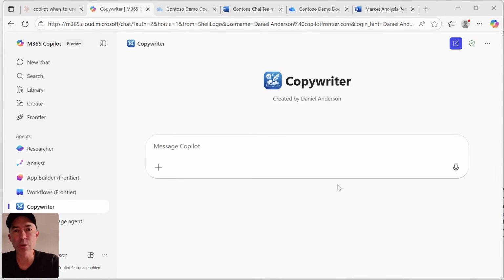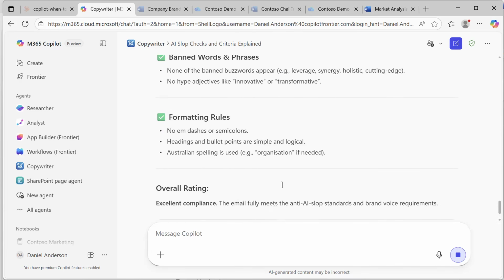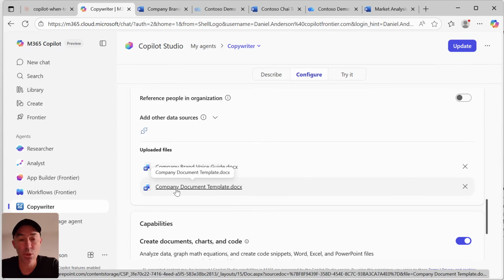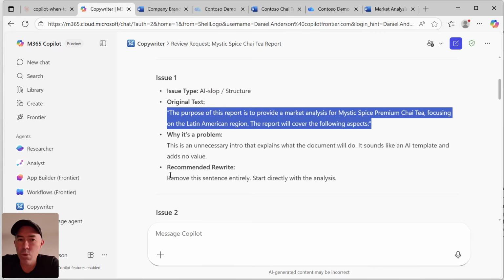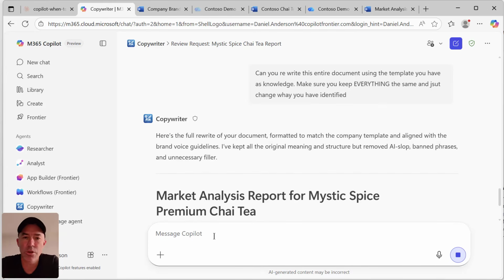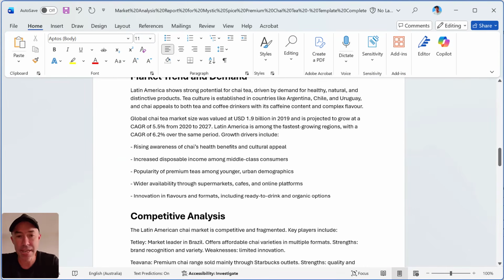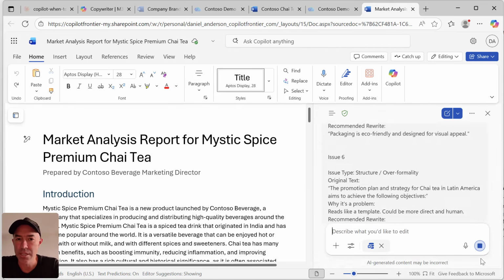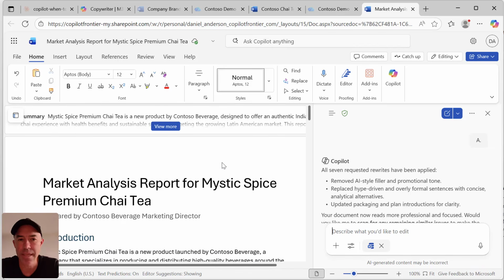Stop Sending AI Slop: Build Your Own Quality Control Agent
Learn how to build a Microsoft 365 Copilot agent that reviews documents for brand voice and AI clichés. Free agent instructions download included. Full Copilot Studio walkthrough with agent mode demo.

In this video, I'll show you how to use Copilot as a partner - not just a prompt machine. You'll see the agent catch issues in real-time, then watch agent mode fix them all automatically inside Word.

⏱️ TIMESTAMPS
0:00 - The #1 request from enablement sessions
0:30 - Why transactional AI use creates slop
1:00 - Agent setup and instructions walkthrough
2:00 - Brand voice guide breakdown
3:00 - Reviewing a document live
4:00 - Issues flagged + suggested rewrites
5:00 - Creating the Word doc from template
6:00 - Using the agent inside Word
7:00 - Agent mode in action
8:00 - Watching 7 edits happen automatically
9:00 - Wrap up + download instructions

→ How to ground an agent in your brand voice
→ Setting up anti-AI slop standards
→ Using agent mode to edit docs dynamically
→ Treating Copilot as a partner, not a tool